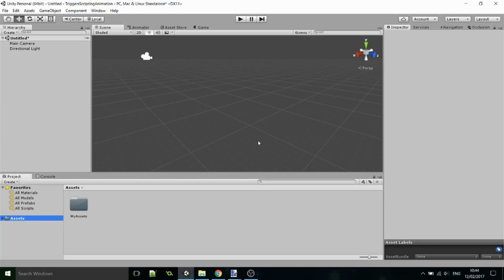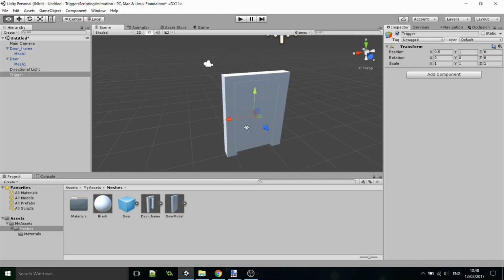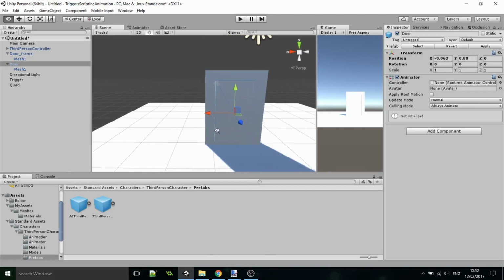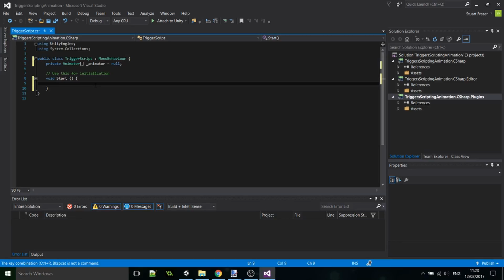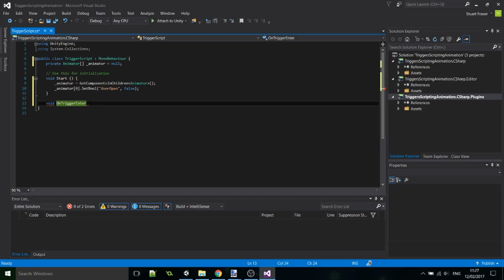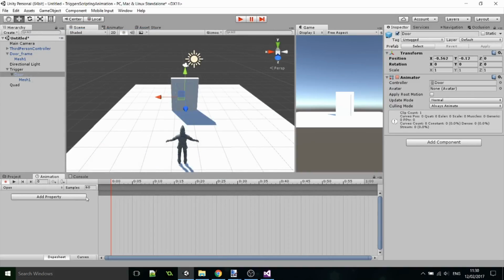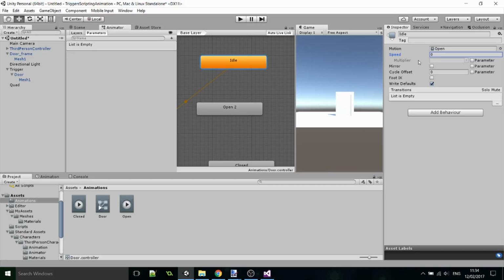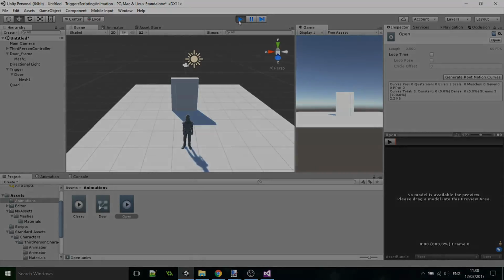Triggers, Scripts, and Animation (Unity)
Level designers often use trigger volumes, scripting and animation to create interactive elements in games for players. We will be using Unity to explore how we would go about this and make a simple door that opens.